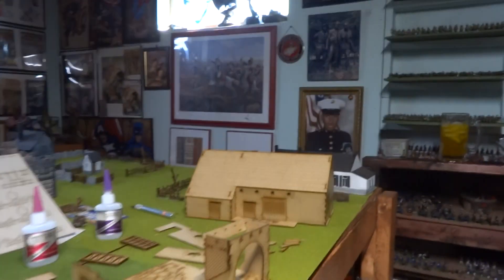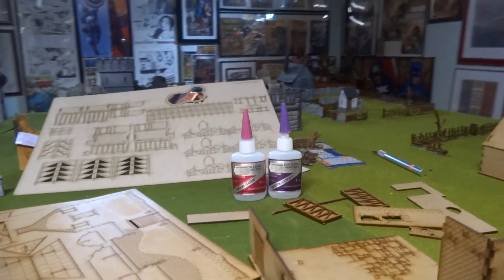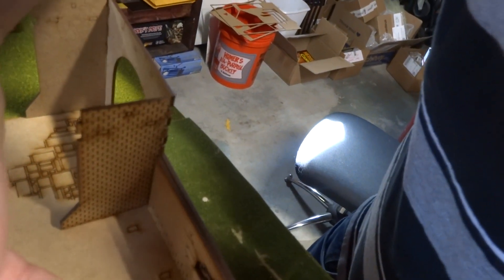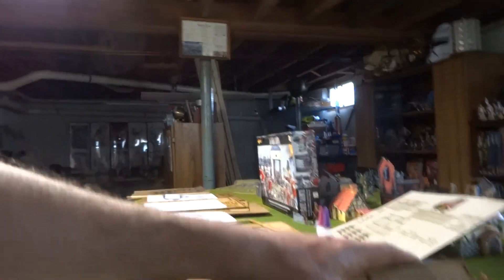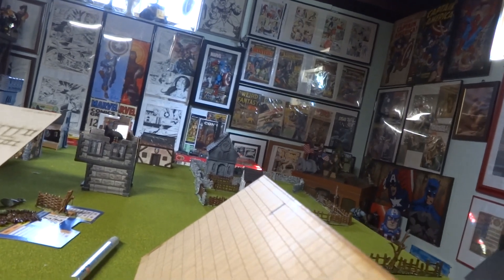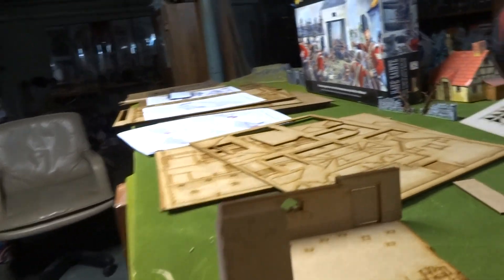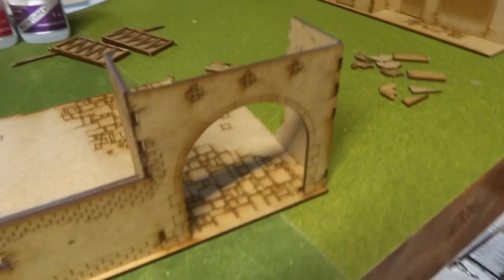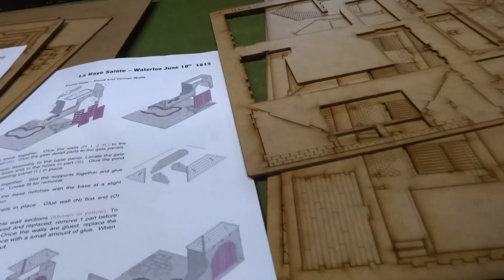Bob's From the Basement 4/27/18,Warlord Games La Haye Sainte build part 1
I need to learn how to edit and splice but for now this is all I know so this installment will be 15 parts of step by step model building the La Haye Sainte laser cut farm house.